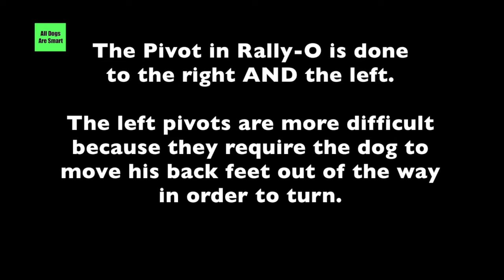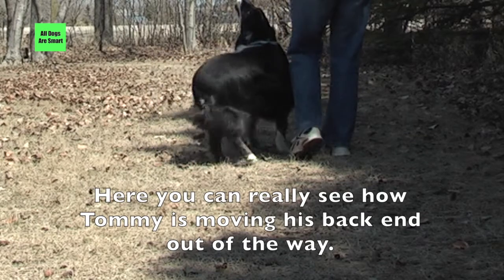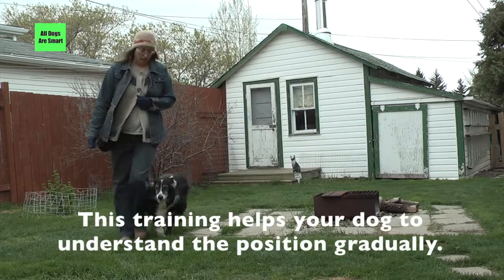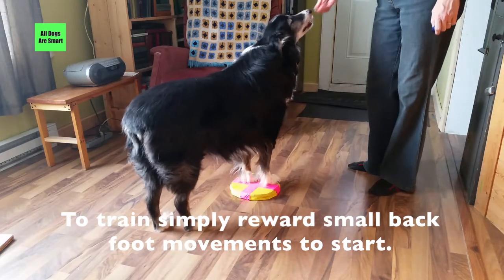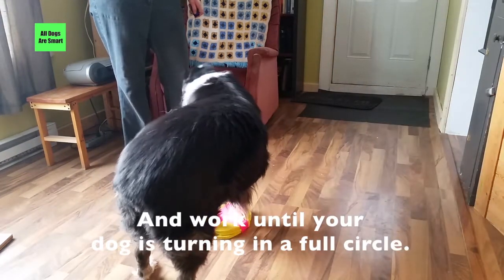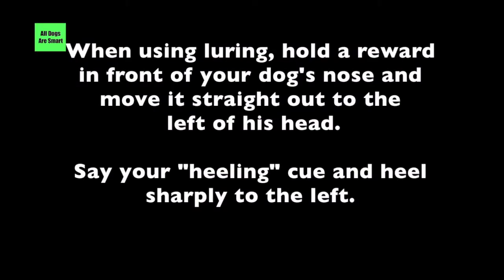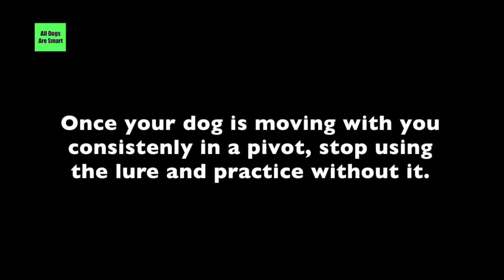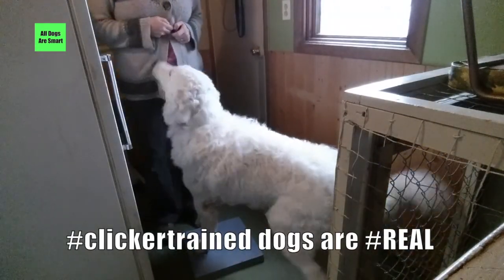Teaching The Stationary Pivot - Left Pivot Part 1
First Part of teaching the left pivot for rally obedience. The left pivot is more difficult to train and learn that the right pivot. This is just the start of training a true pivot. In this video we are not making a true pivot, but that is part of the training process.